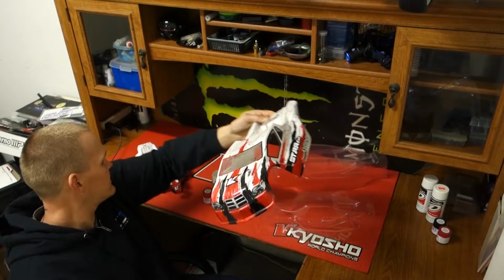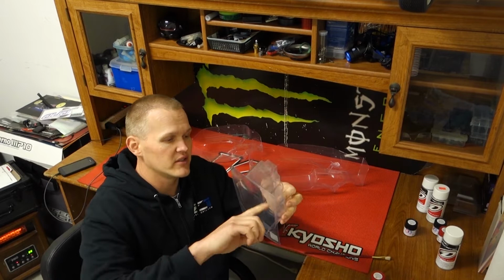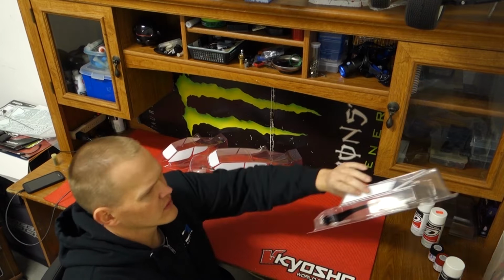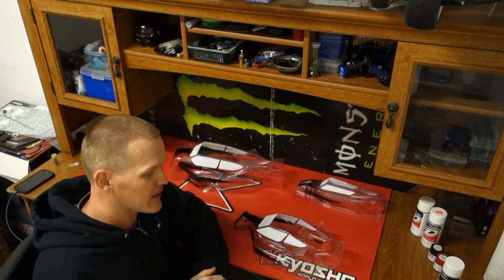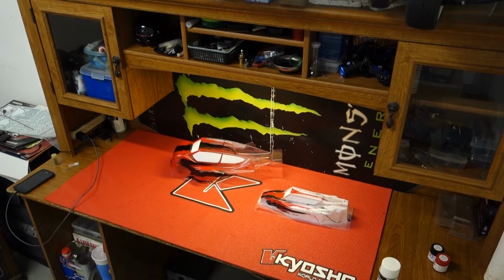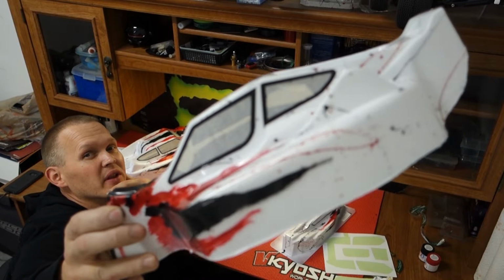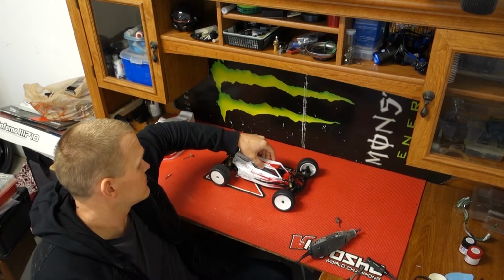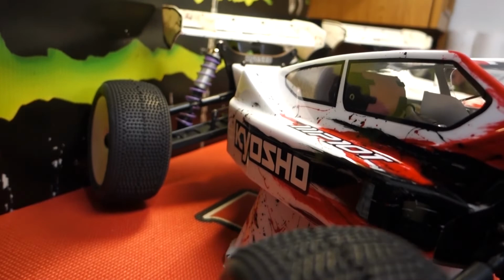How to Paint your RC Car Body Kyosho MP10 & MP10T